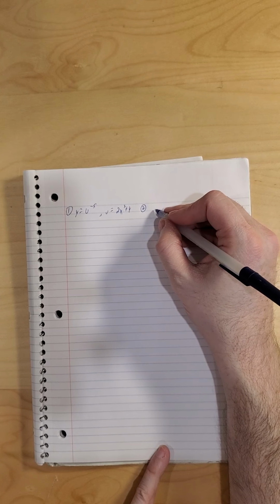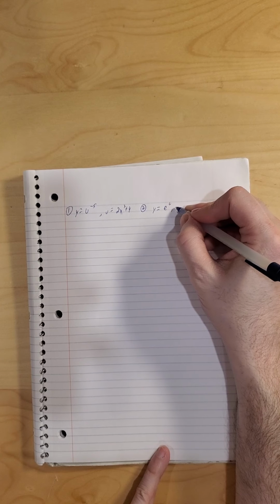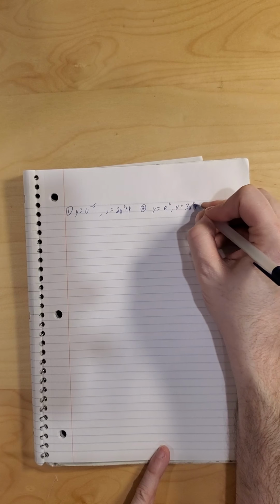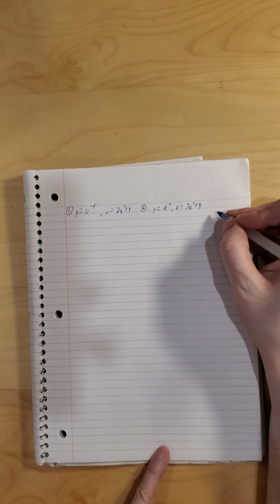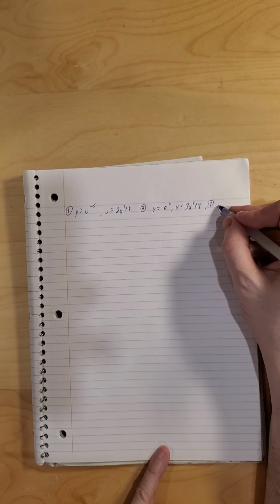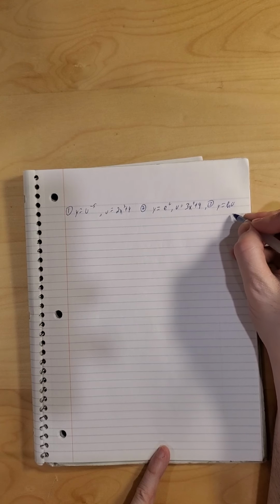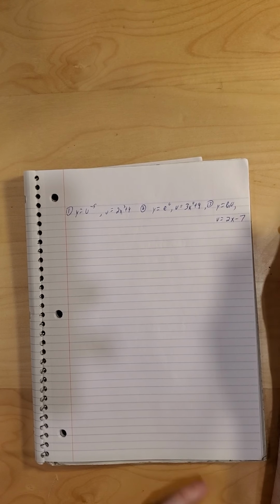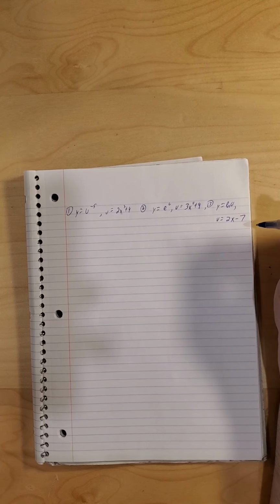MTH180 3.4 part 1